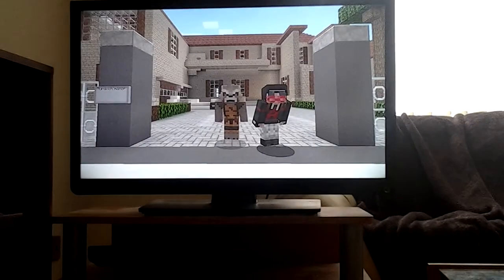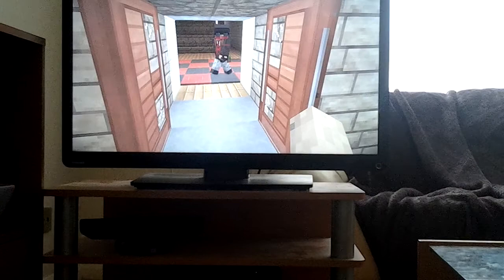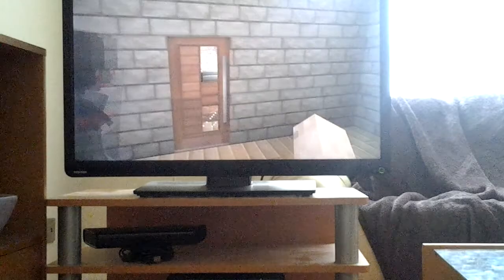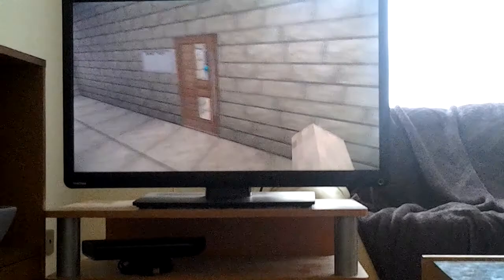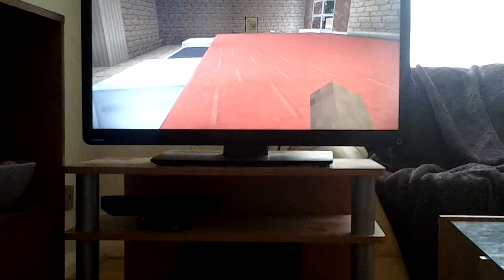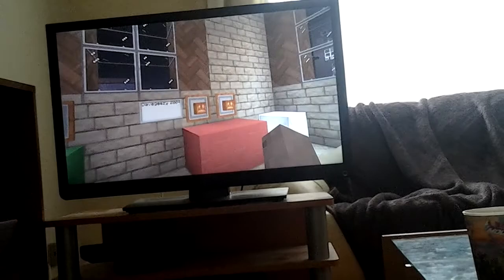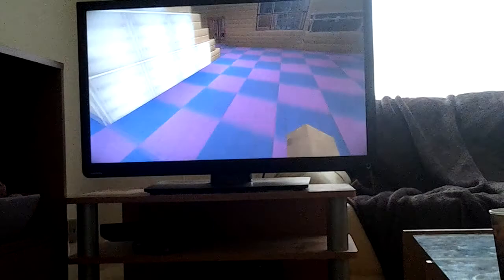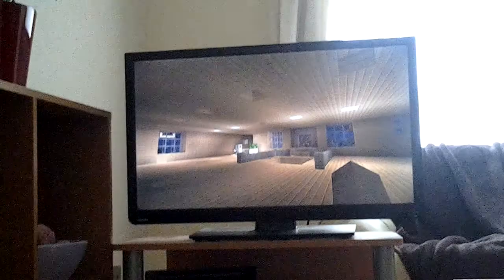Building my city with epiklegozz